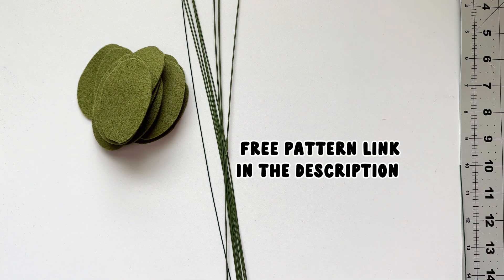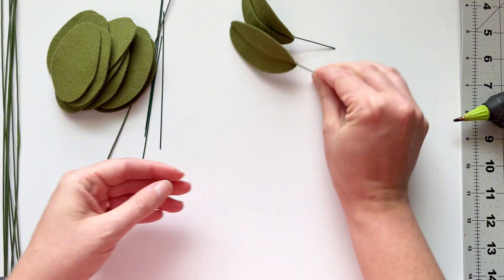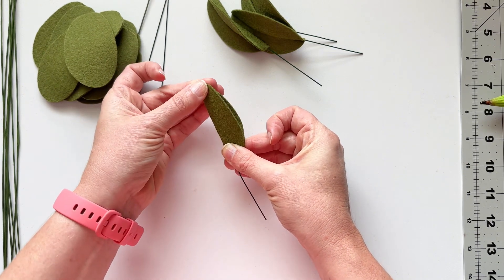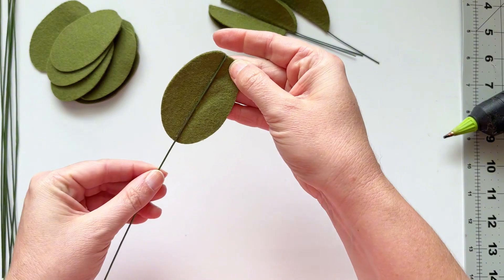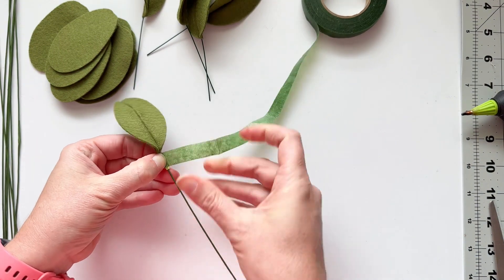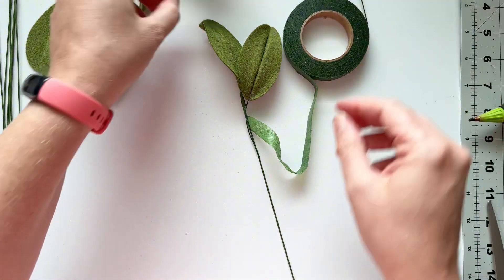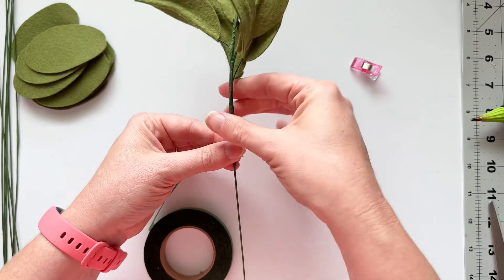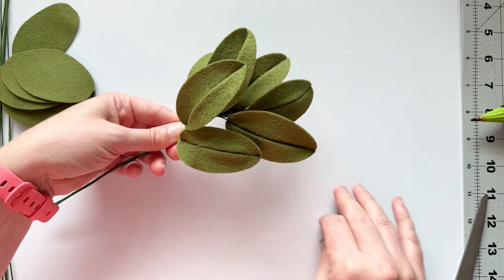How to Make a Felt Leaf Stem Bunch for a Felt Flower Bouquet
Join me in this step-by-step tutorial on how to craft stunning felt leaf stem bunches. Learn the art of felt crafting with this easy-to-follow DIY project. Be sure to grab the free pattern on my website and access written instructions on my blog. Let’s dive into the world of felt flower making together!

My favorite Amazon craft supplies